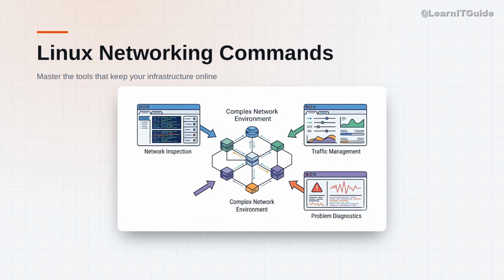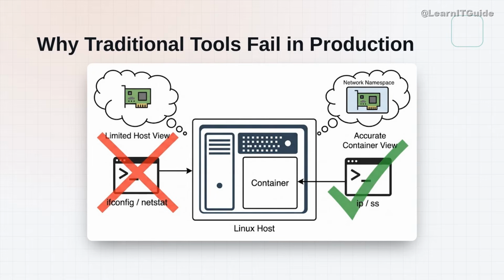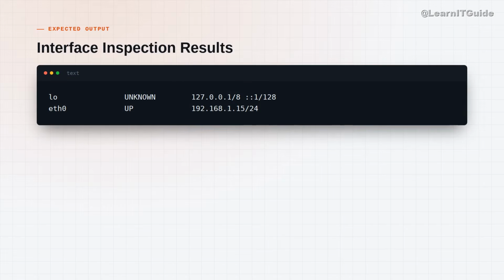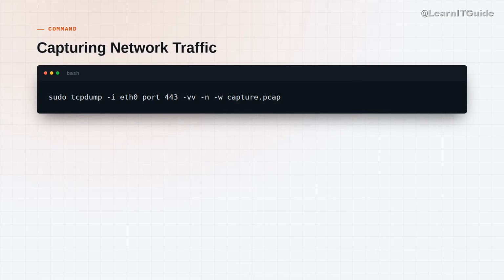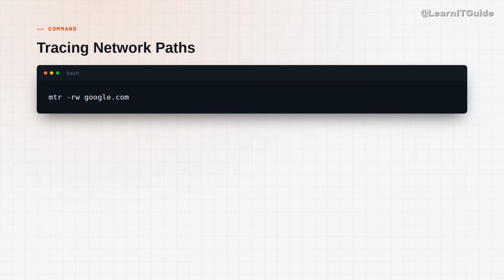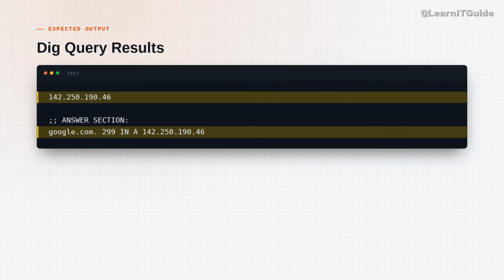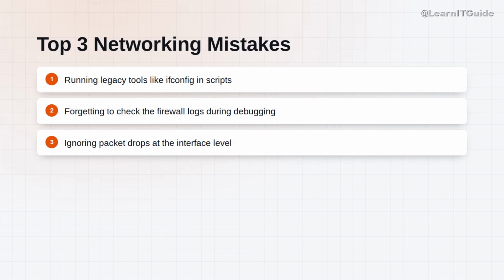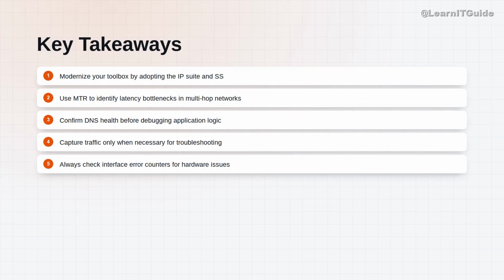Linux Networking Commands for DevOps Engineers: Production Debugging 2026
Stop relying on basic ping and ifconfig. Learn the modern Linux networking stack used by senior DevOps engineers to debug latency, inspect traffic, and manage interfaces in production.

After this video, you will be able to audit network interfaces with the IP suite, analyze open sockets with ss, capture traffic with tcpdump, and troubleshoot DNS resolution issues effectively. This guide focuses on professional-grade tools for real-world production environments.

Chapters:
🕑 00:00 - Intro
🕑 01:13 - The Problem with Traditional Tools
🕑 01:44 - Definition and Analogy
🕑 02:06 - Interface Inspection with IP
🕑 02:47 - Socket Statistics
🕑 03:30 - Traffic Analysis with Tcpdump
🕑 04:13 - Path Visualization with MTR
🕑 04:56 - DNS Debugging with Dig
🕑 05:37 - Real-World Production Scenario
🕑 06:03 - Common Mistakes
🕑 06:41 - Decision Guide
🕑 07:14 - Key Takeaways

linux networking commands for devops engineers
devops linux commands
linux networking 2026
ip suite linux
ss command linux
tcpdump tutorial
mtr command linux
dig command linux
debug linux network latency
production linux networking
linux interface management
linux socket statistics
network troubleshooting guide
linux for devops
learnitguide
devops tutorial